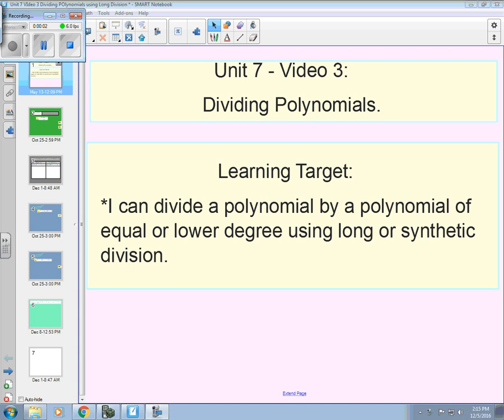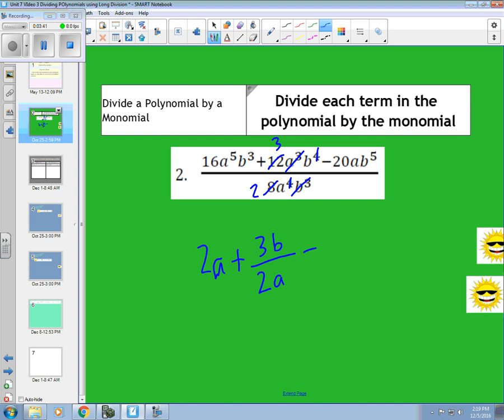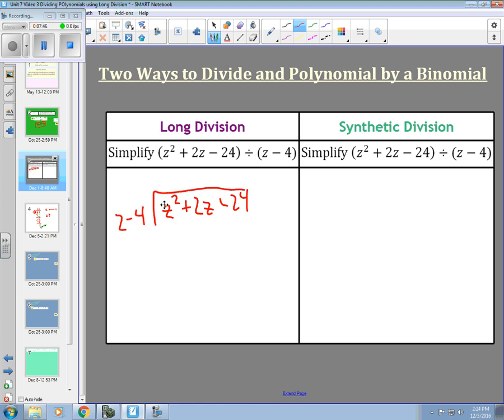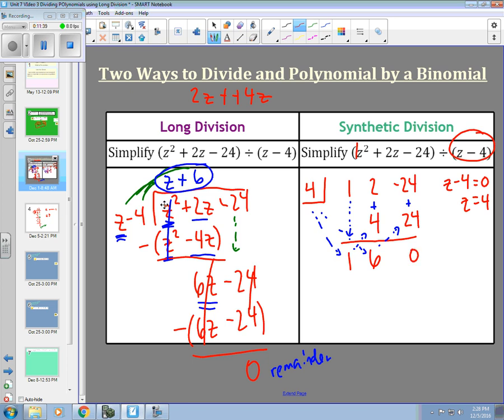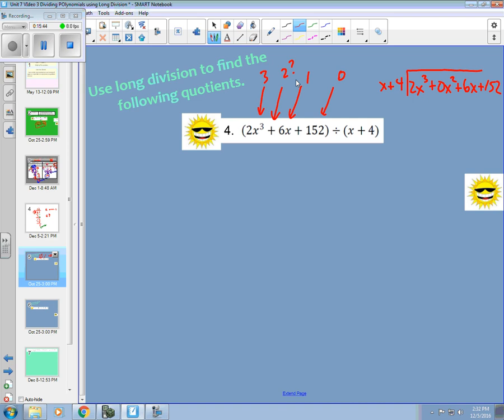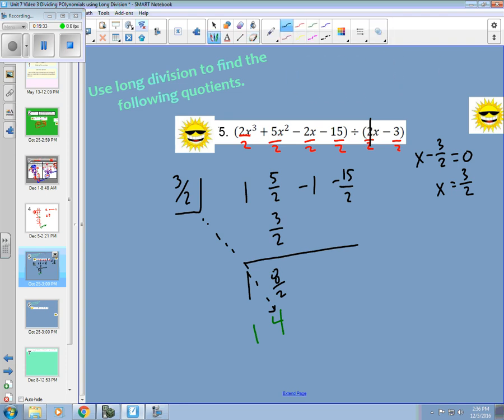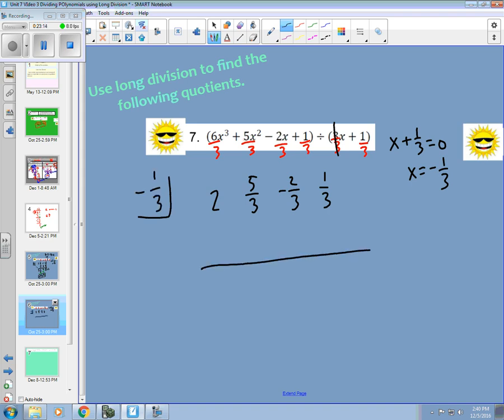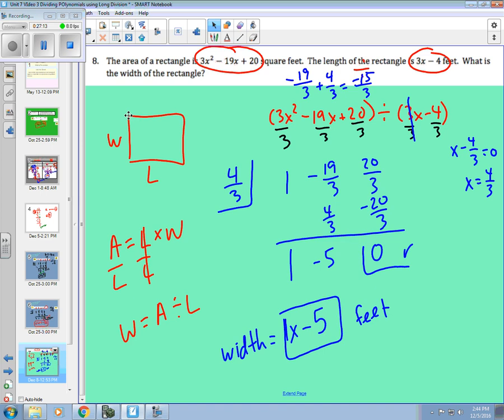7.3 Dividing Polynomials